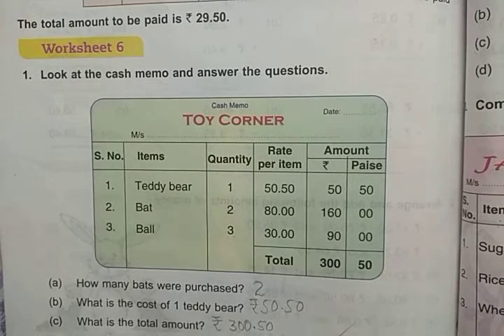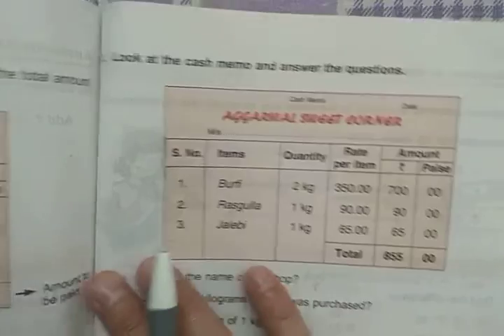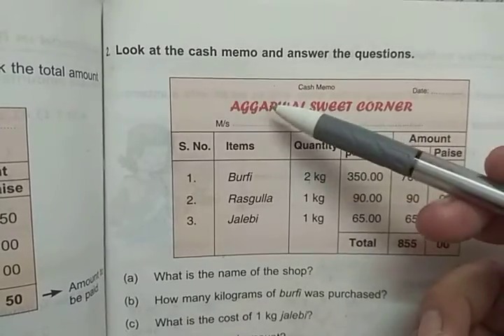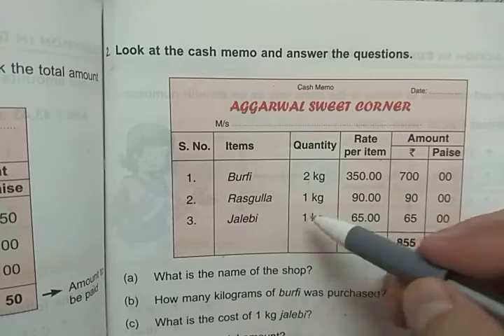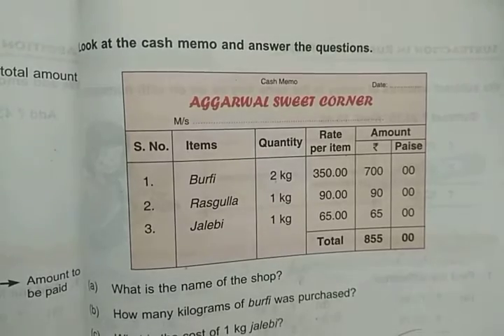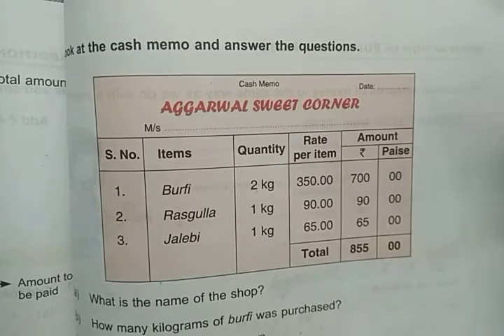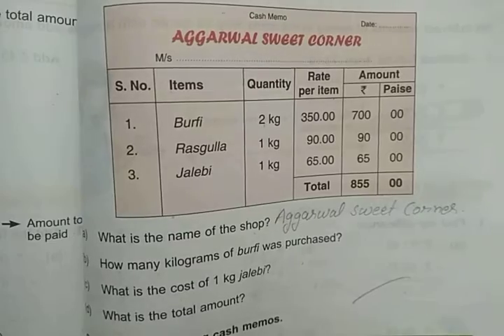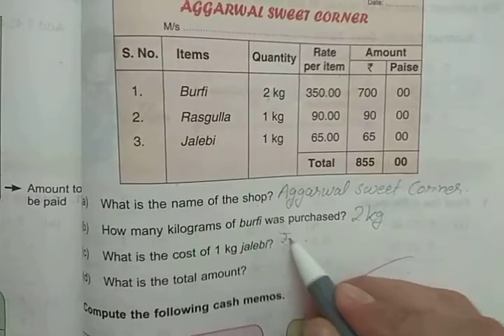DAV Nahan Class-III Maths Unit-7, part-13